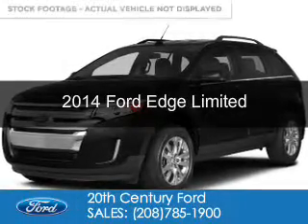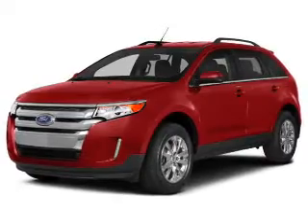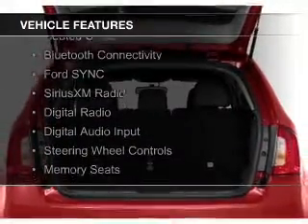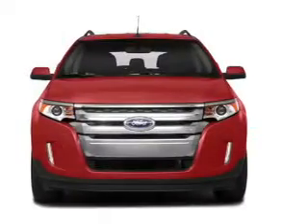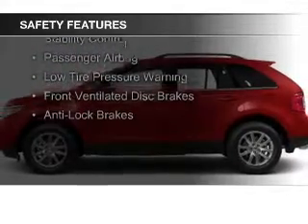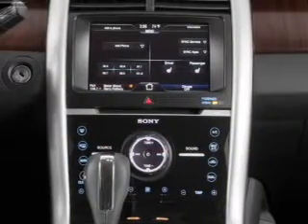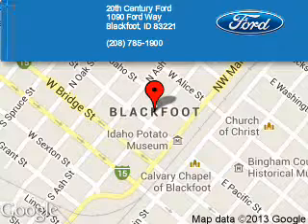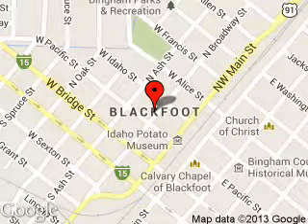2014 Ford Edge - Blackfoot ID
Phone:
Year: 2014
Make: Ford
Model: Edge
Trim: Limited
Engine: 3.5 liter 6 cylinder 24 valve
Transmission: 6-Speed Automatic
Color: Black
Mileage: 32507
Address:
1090 Ford Way